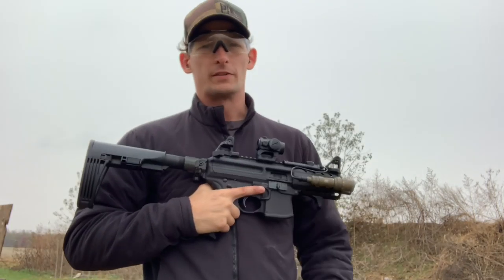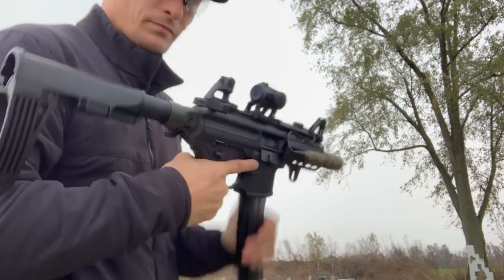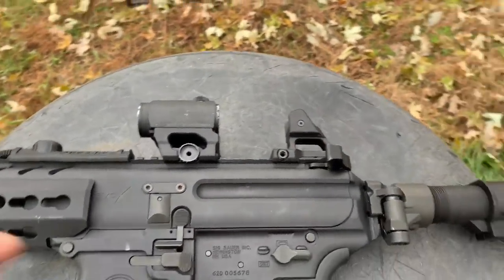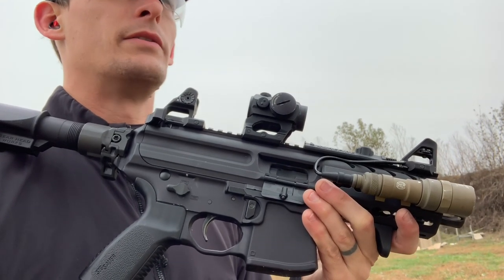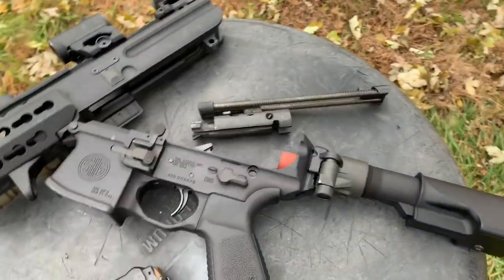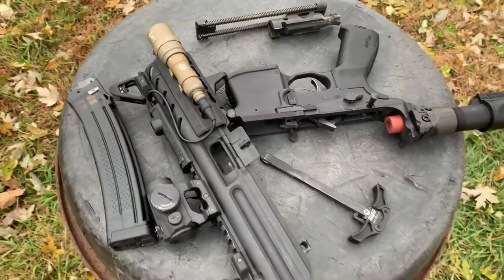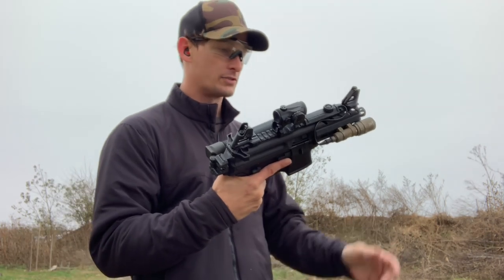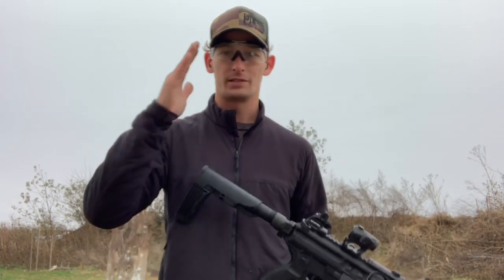Sig MPX-k 10,000 ROUNDZZZZ!!!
300, 30 round magazines, plus all of the not recorded rounds through several Truexodus Range Days, this MPX-k is a CHAMPION. The first MPX-k I received from Sig was just awful. It was truly one of the first guns I received where my conclusion was “this has to be a factory defect!” And it was. The next one I would receive would be one of my favorite sub guns ever.

Special thanks to Fort Scott Munitions for supplying all of the boolits that keep all of my channels going strong!

Sorry I haven’t been paying much attention to you guys. Between ministry, family, study, and Jiujitsu, I don’t get much time for anything anymore. God bless!